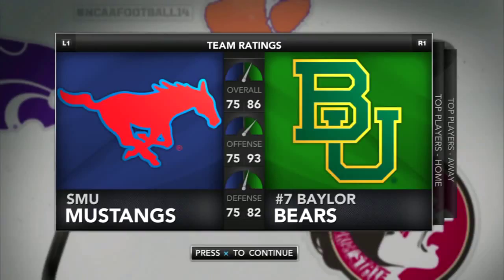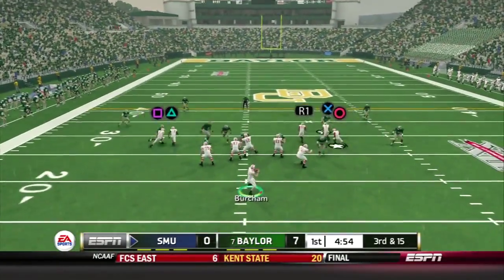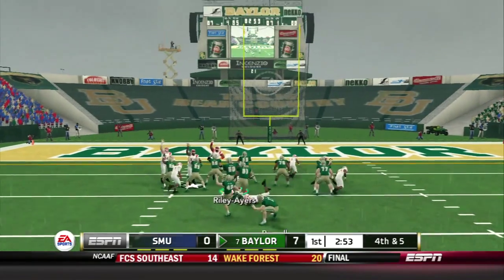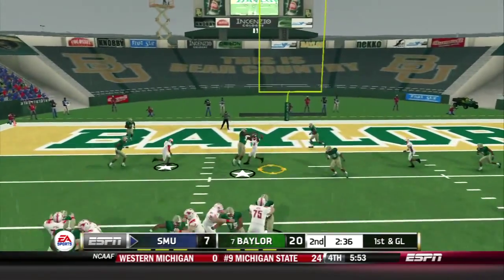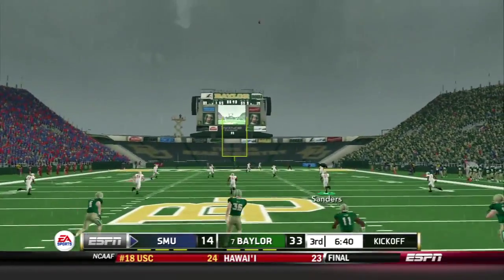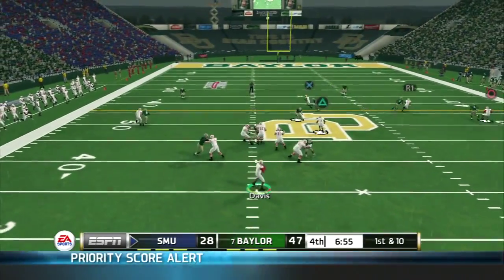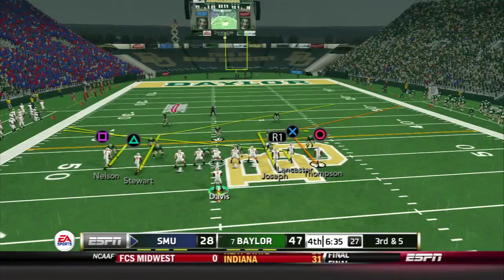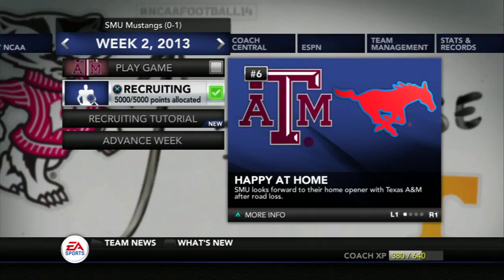Season 1 Week 1: SMU @ Baylor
O.J. Michaels makes his coaching debut for the SMU Mustangs against Baylor. We'll see how this team responds to the new coach after a 5-7 season in 2013(Remember I am using rosters from the 2014 season so ignore any dates in the game please). Can this team upset #7 Baylor and start a path to the BCS Championship?

Today's Scripture is Psalms 16:11 "You make known to me the path of life; you will fill me with joy in your presence, with eternal pleasures at your right hand." (NIV)

As always props go out to Godfella for the Beat. Show him some love if you enjoyed it and if you have any printing needs from business cards to t-shirts @ (Serious inquiries only please).